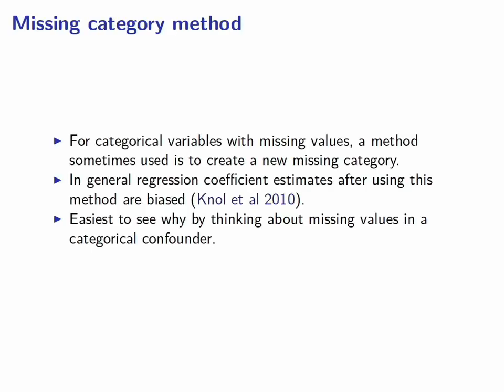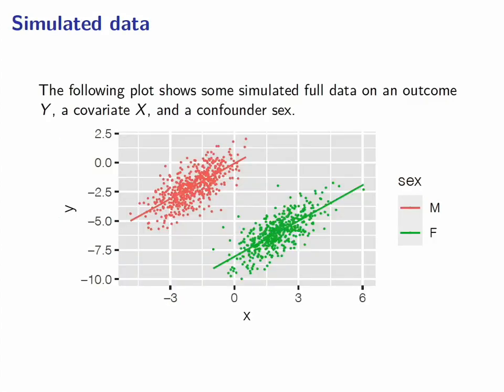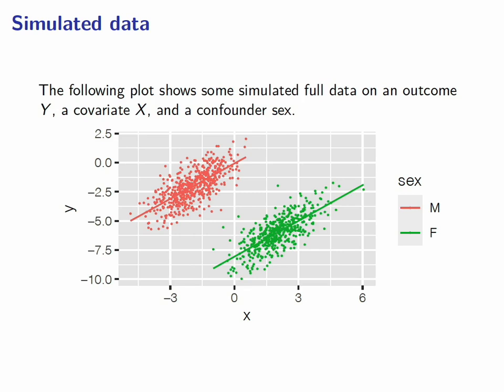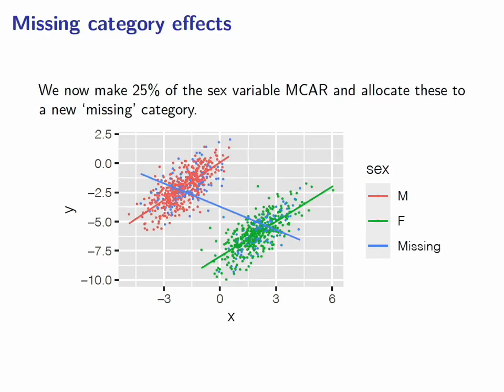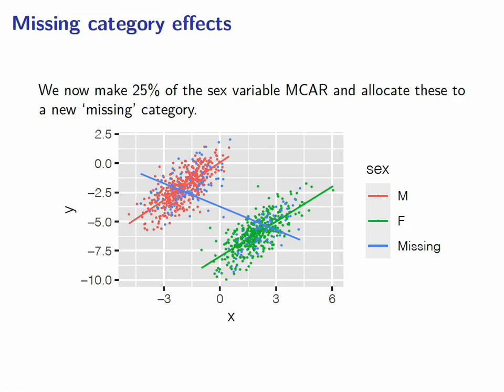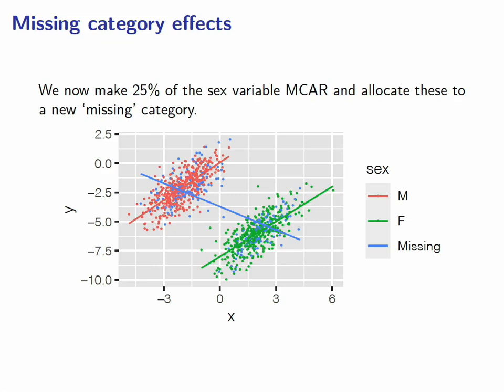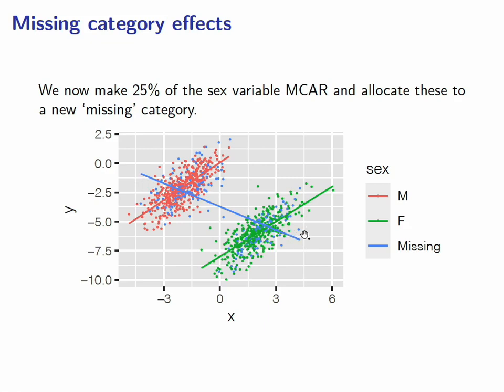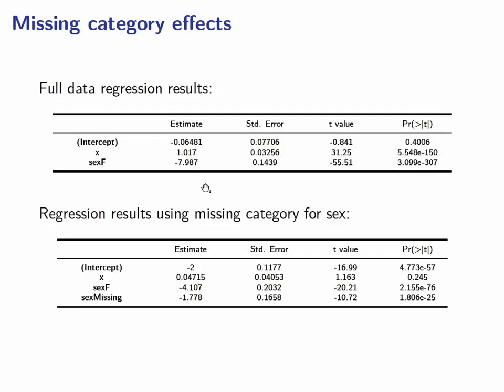Missing category method for missing values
This video is about the missing category method for handling missing values in categorical/factor variables.